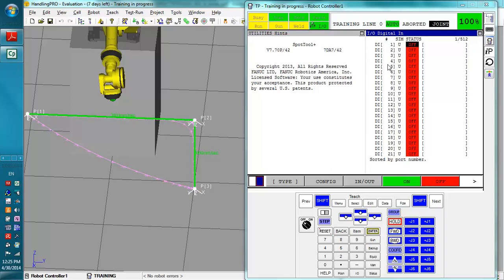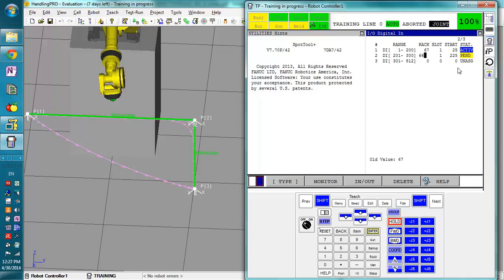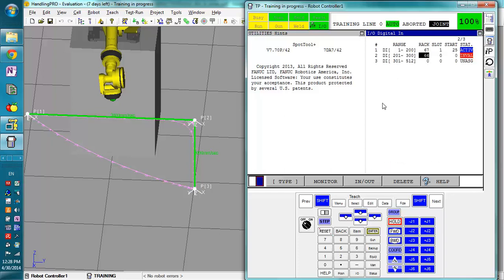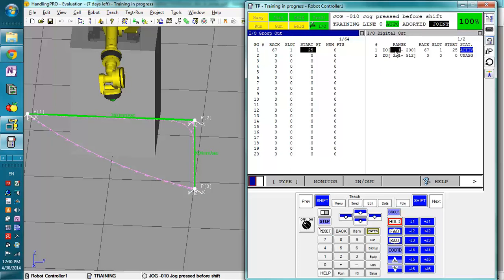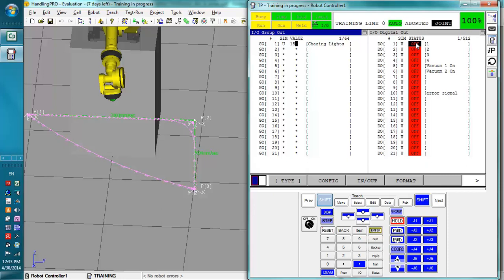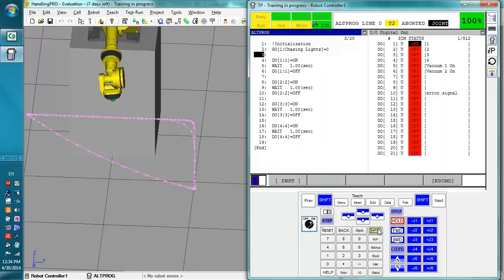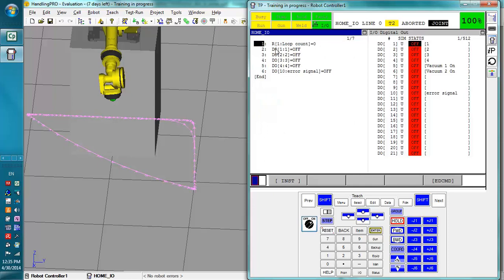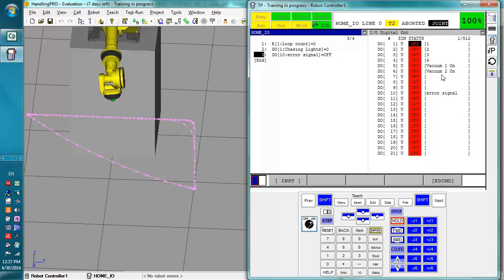FANUC Training - 05 IO configuration and group outputs